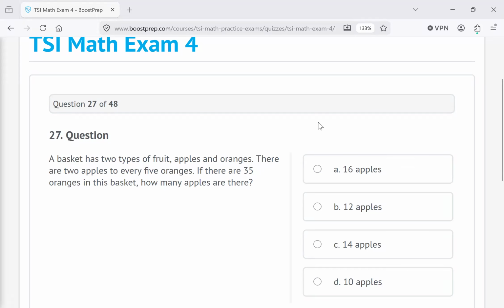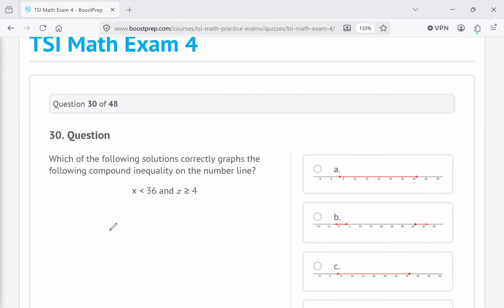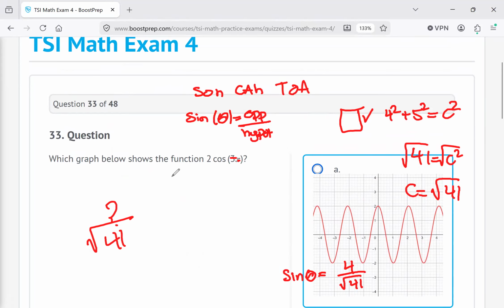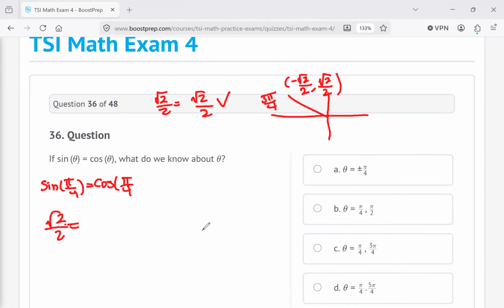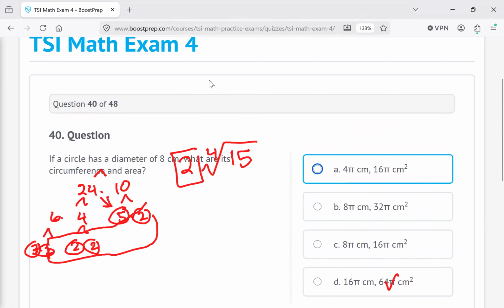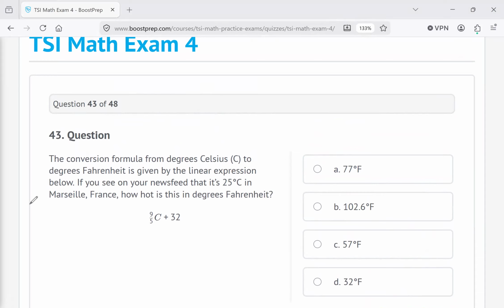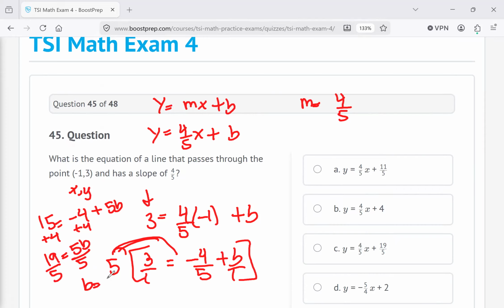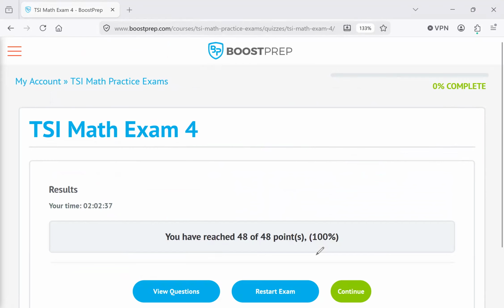TSI Exam 4 Part 2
This is part 2 of the TSI exam 4.